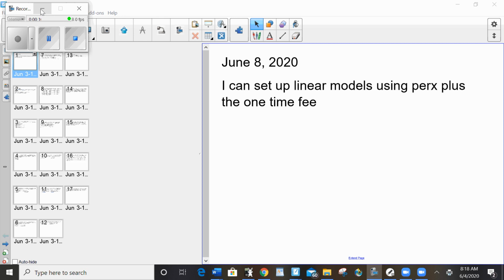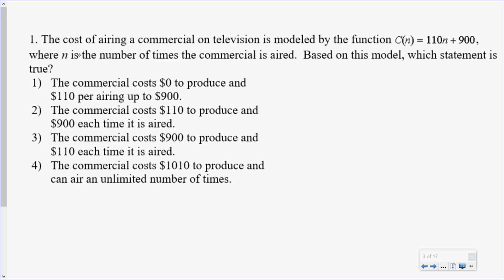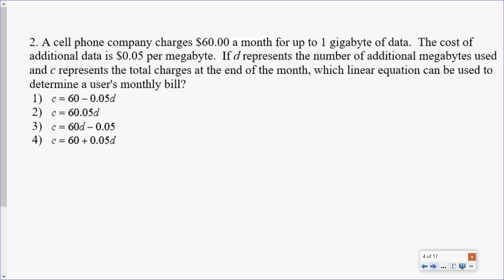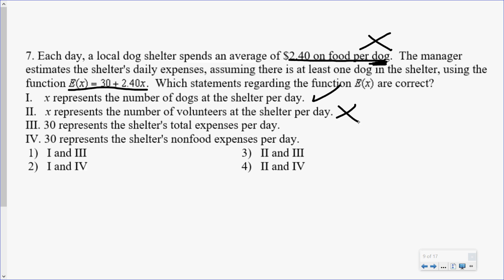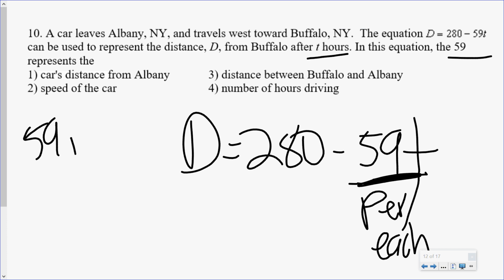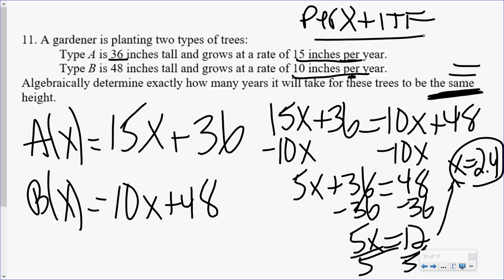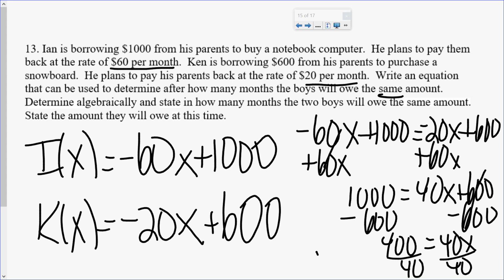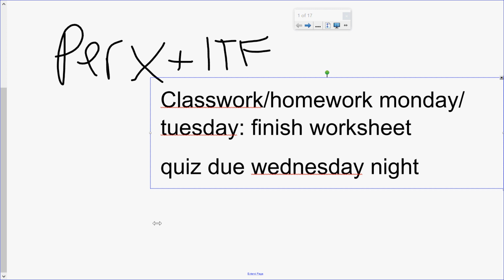Modeling Linear Functions